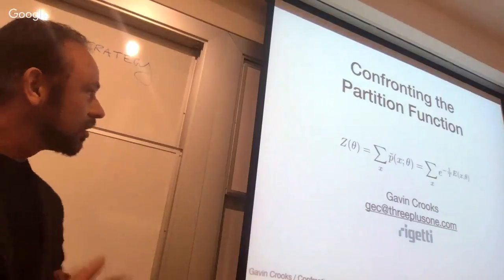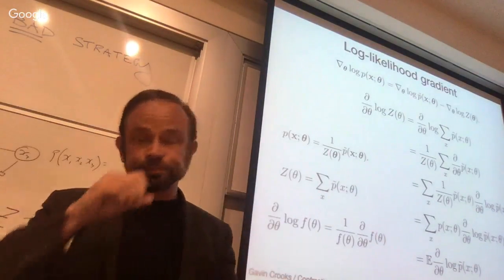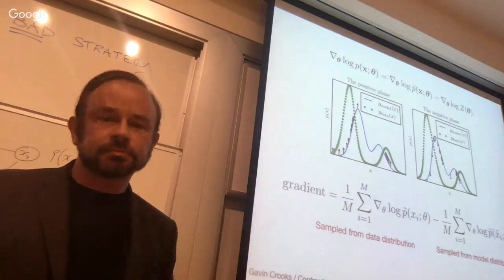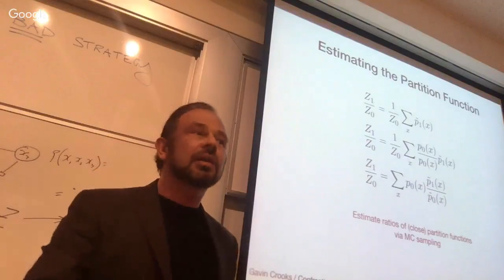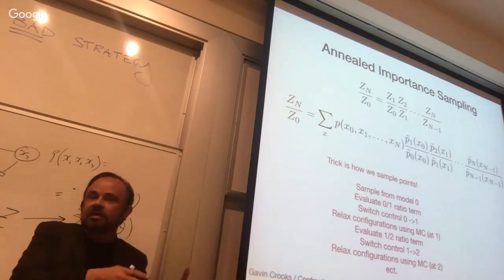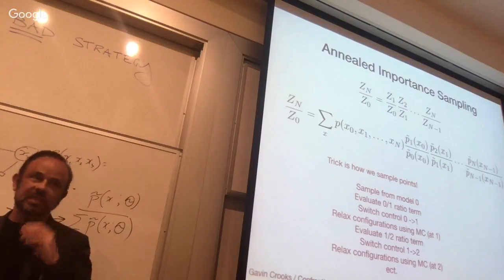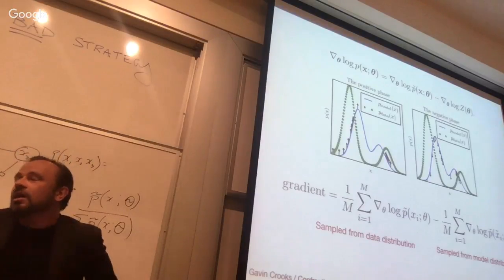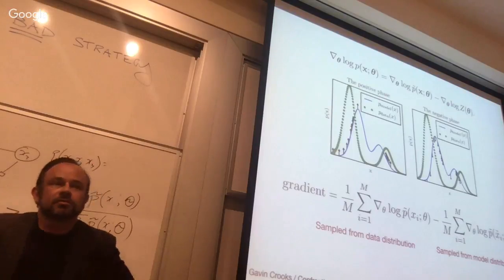Live Stream Chapter18: Partition Function with Gavin Crooks